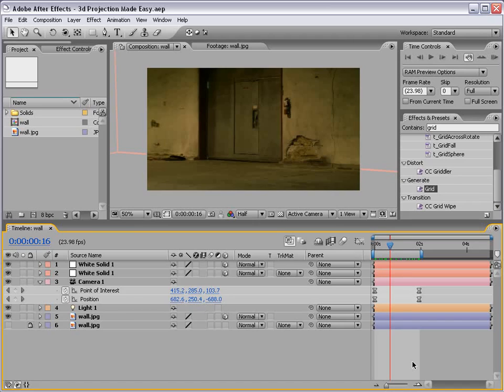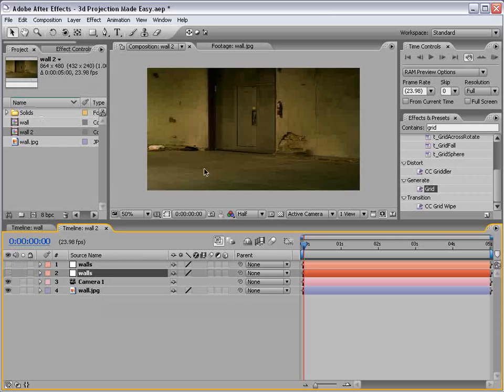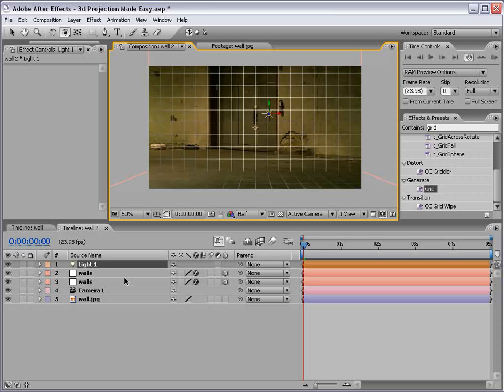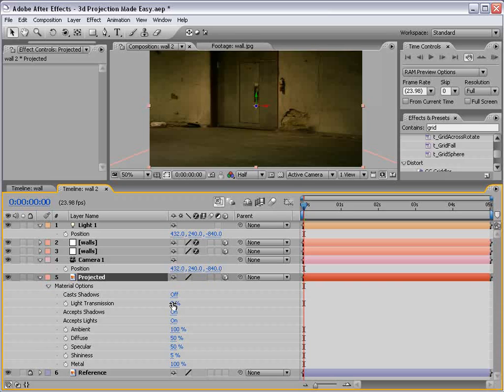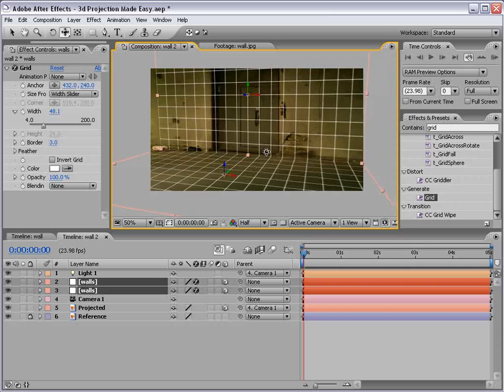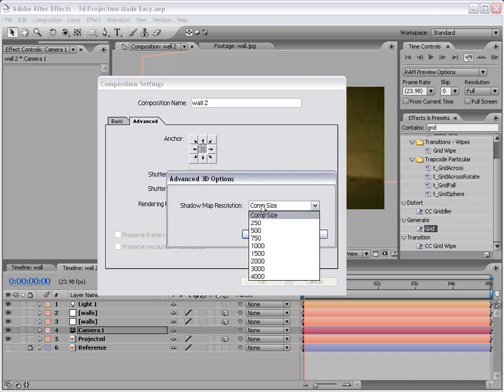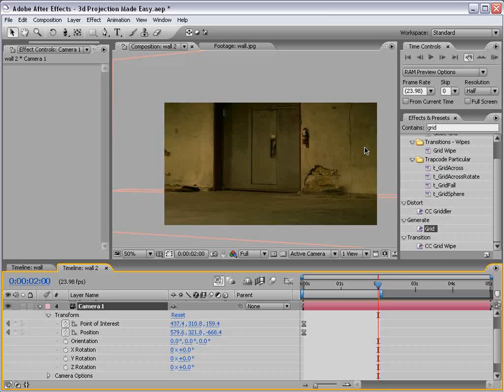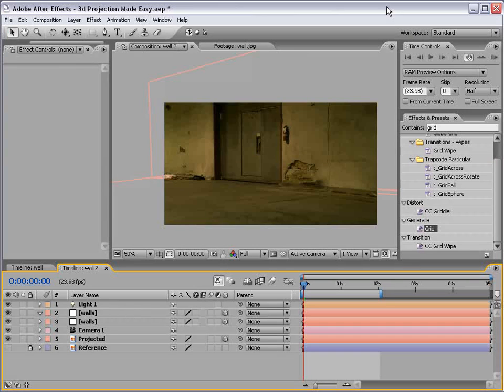37 - 3D Camera Projection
Transform a single image into 3D space
Use light transmission to simulate camera mapping